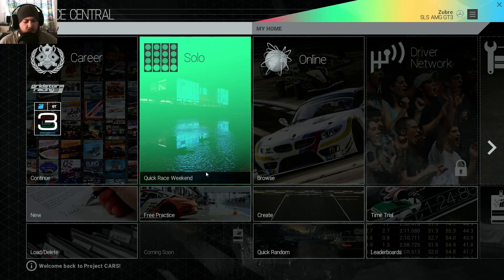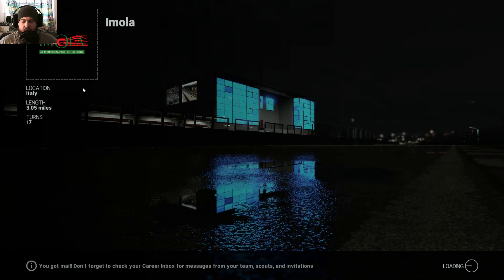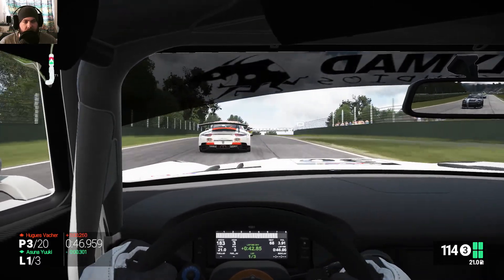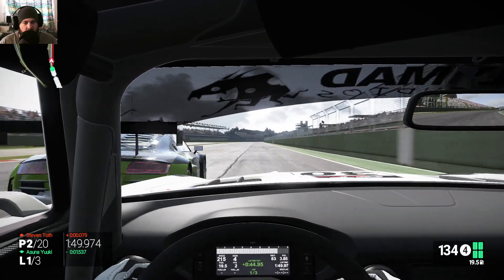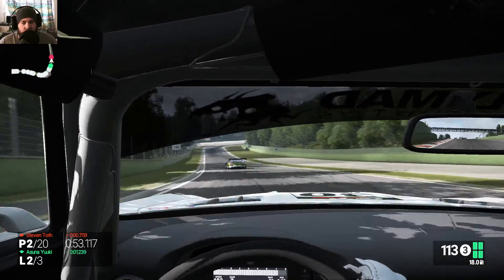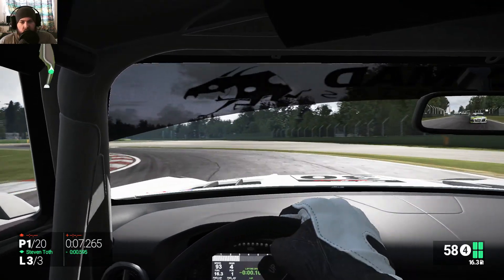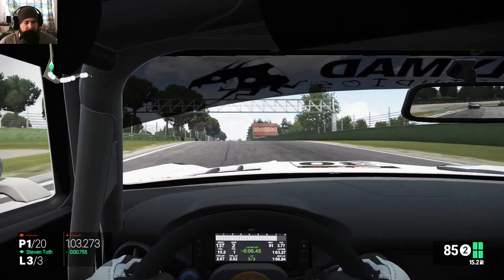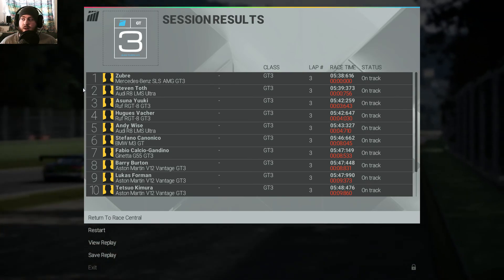Project Cars Mercedes AMG SLS GT3